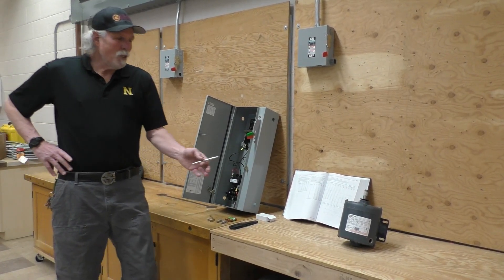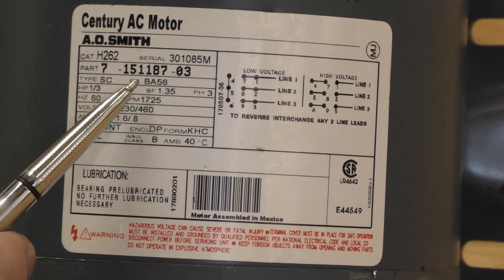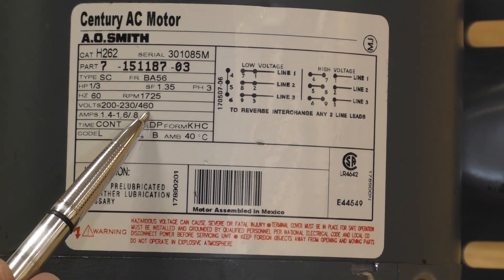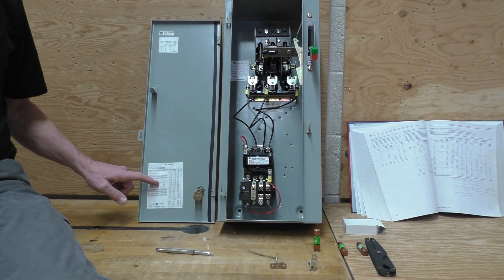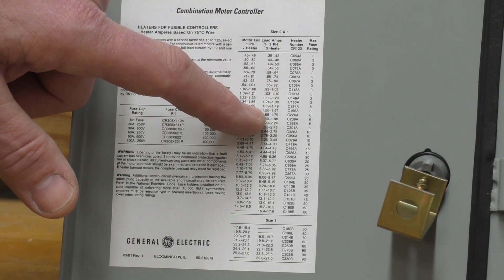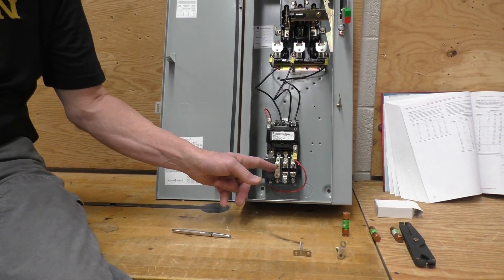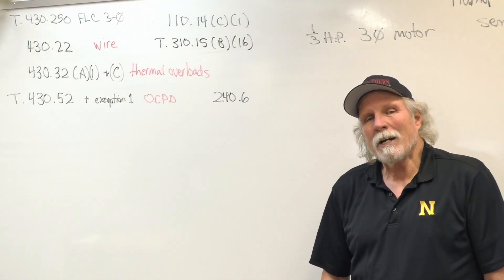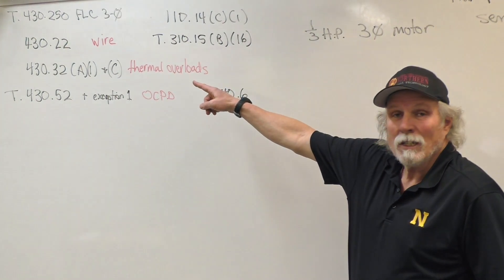Using National Electrical Code to properly size Wire, Thermal Overloads, and OCPDs for motor install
Montana State University-Northern Associate Professor Trygve "Spike" Magelssen

Using the National Electrical Code to properly size the Wire, Thermal Overloads, and Over Current Protection Devices for a 1/3 H.P., Three-Phase motor with a Magnetic Motor Starter/Disconnect.

The magnetic motor starter and disconnect holds the fuses, thermal overloads and connects the proper sized wires from the line side of the disconnect to the load side of the contactor terminals for the motor connection. We use the National Electrical Code (NEC) Article 430, Motors, Art. 430.22 and 310.15 (B)(16) to properly size the wire, Art. 430.32 (A) (1) and (C) to properly size the Thermal Overloads, using the nameplate Full Load Current (FLC), and T. 430.52 and Exception 1 along with 240.6 to properly size the OCPDs, dual element time delay fuses.